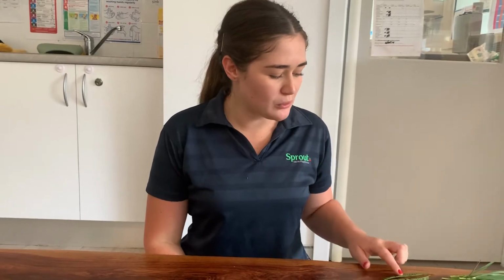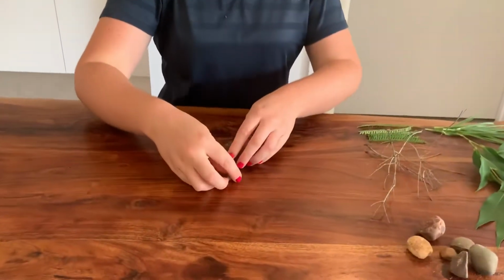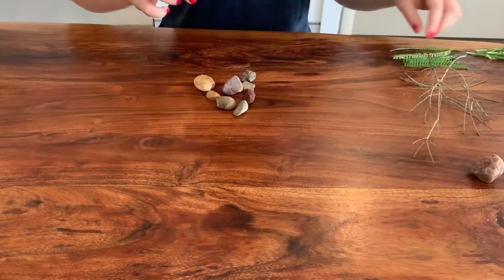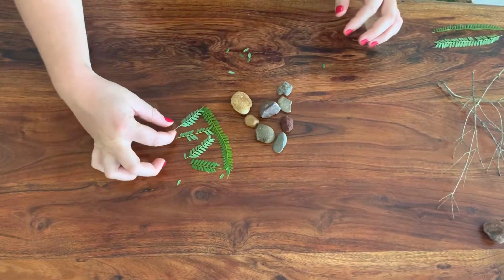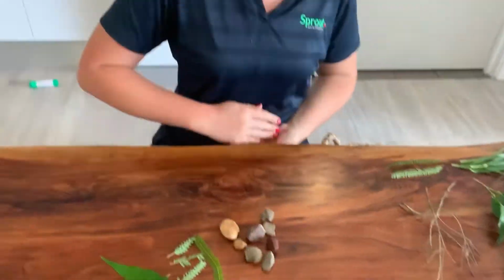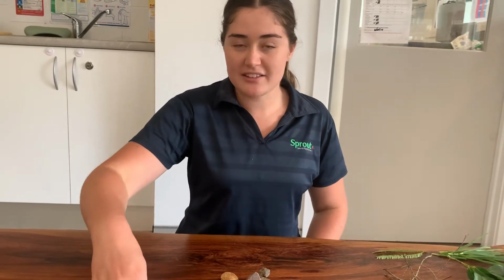Literacy with Jenaya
Join Jenaya as she creates the letters of the alphabet using natural materials from the garden.